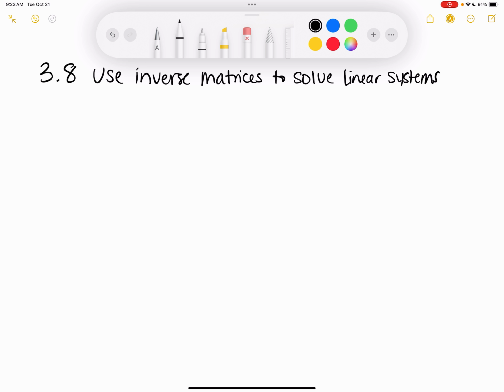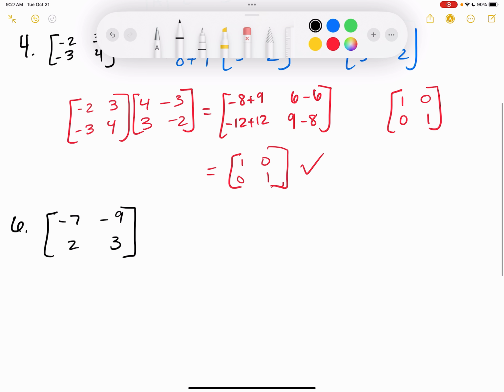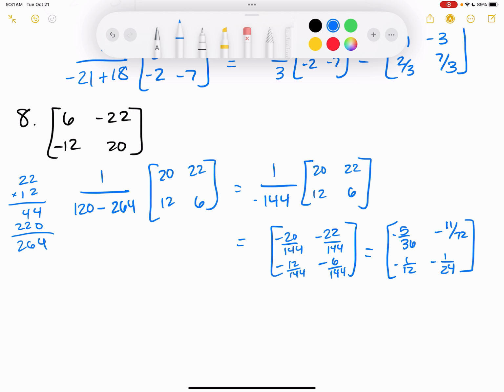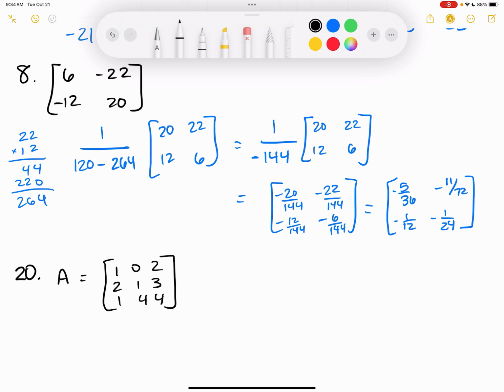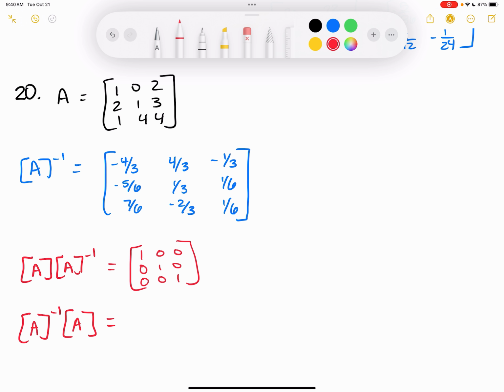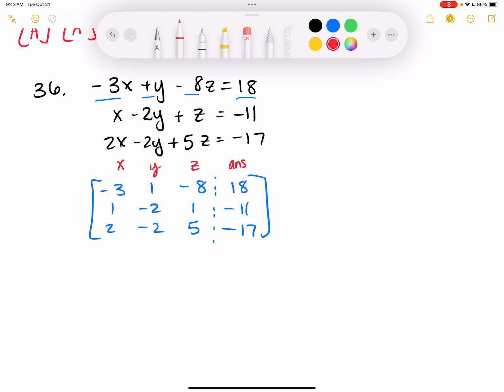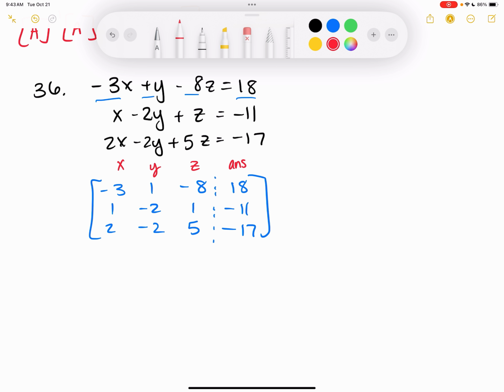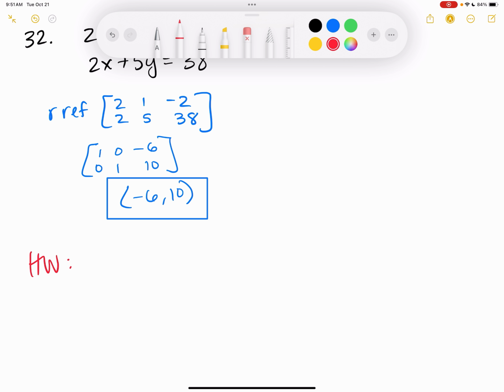Algebra 2 3.8 Use Inverse Matrices to Solve Linear Systems